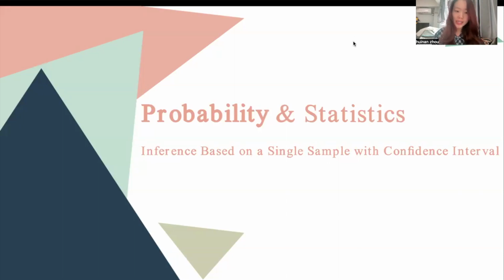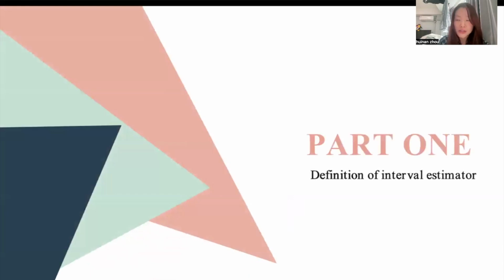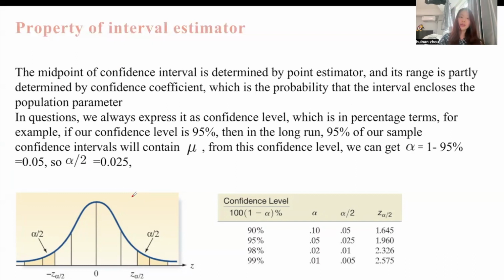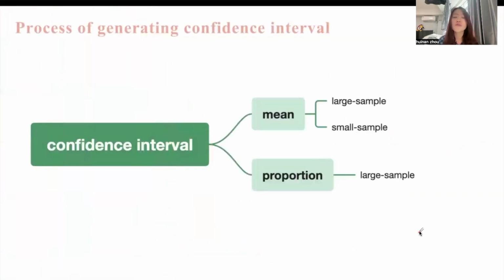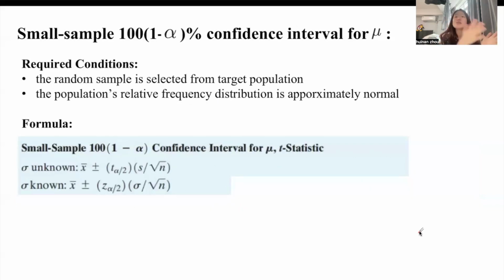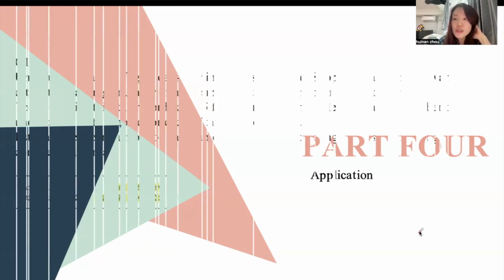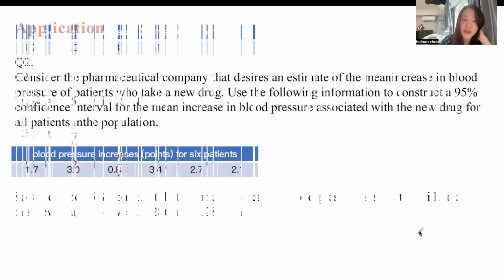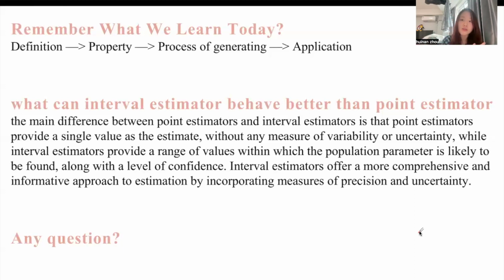Dear Professor, here is my recording, thanks a lot~